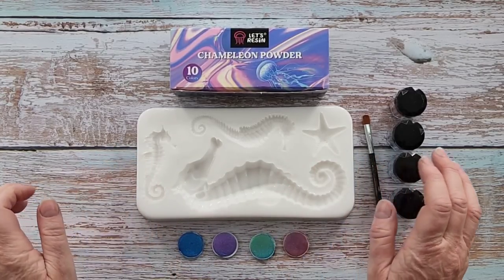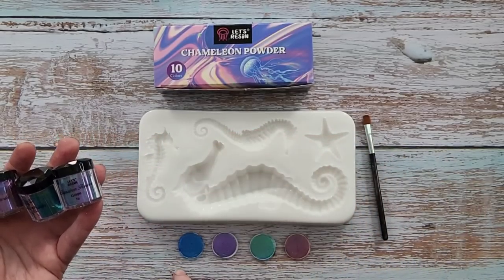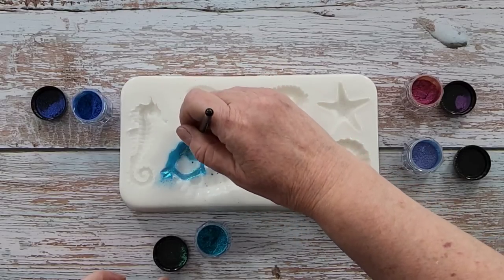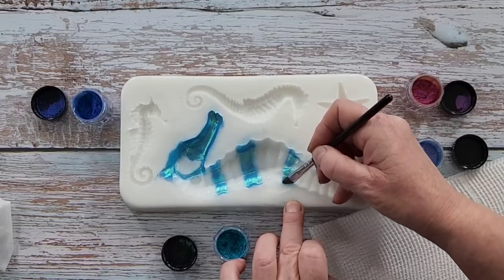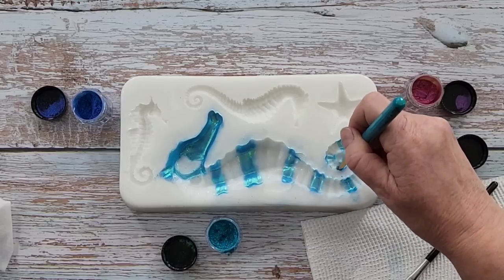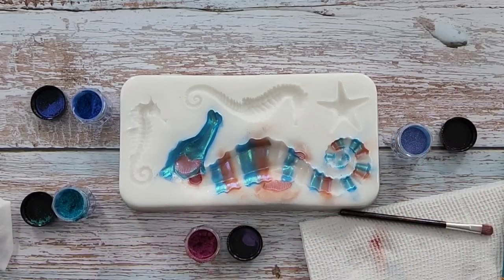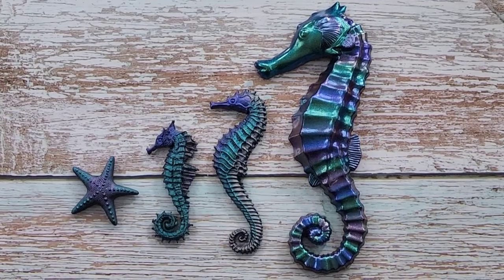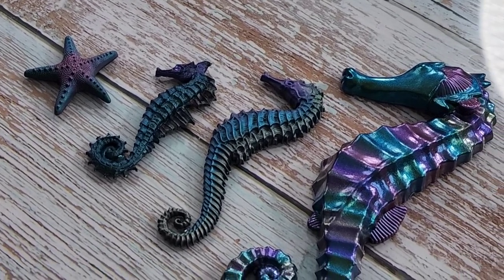#1582 Beautiful Chameleon Colour Changing Resin Seahorse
Here is the link to my seahorse mold:

Resin Seahorses
I used Platinum River Table resin to make these gorgeous seahorses.

Here's a few products from Let's Resin:
1. 500 UV resin
2. Intense Chameleon Powder (blue/purple)
3. Heating Mat
4. Mushroom Resin Jar Mold
5. Intense Chameleon Powder(gold/green)
6. powders
7. molds
8. tools